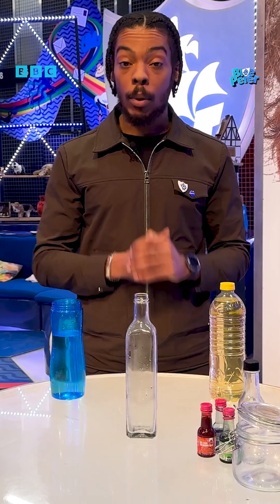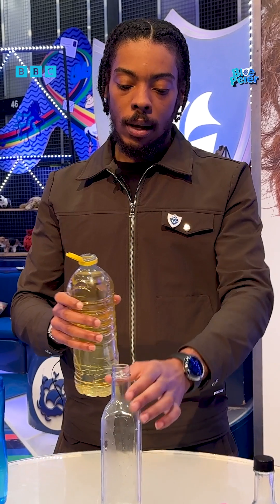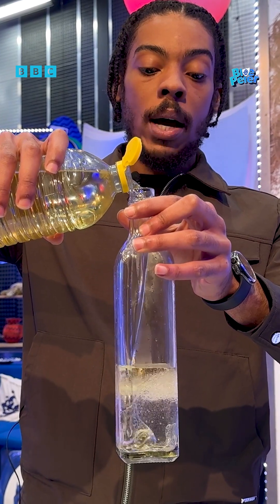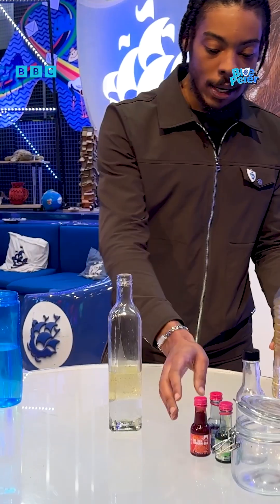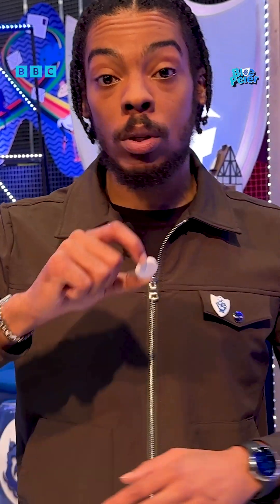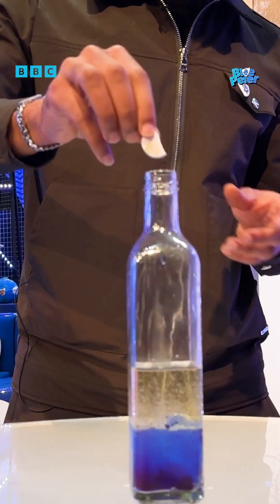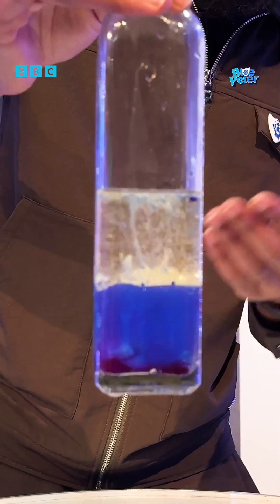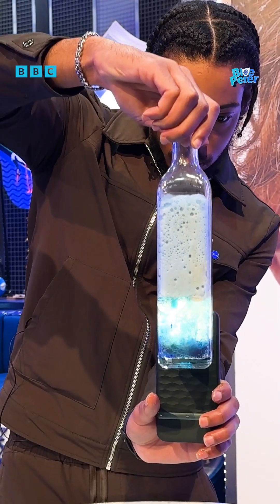Big Manny shows you how to make a Lava Lamp! | Blue Peter | CBBC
Big Manny shows you how you can make your own Lava Lamp in the Blue Peter Studios. Watch Blue Peter on BBC iPlayer.